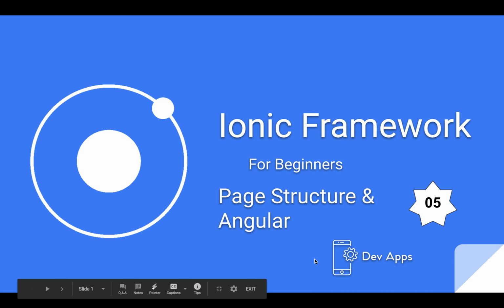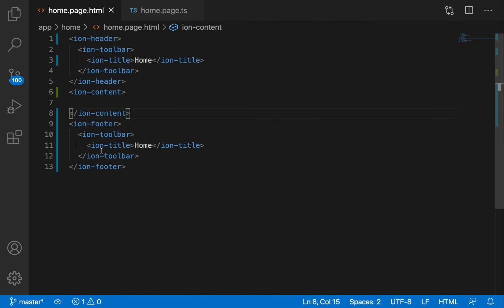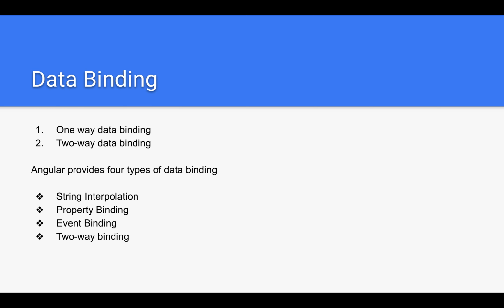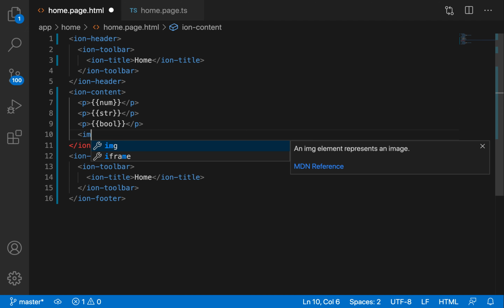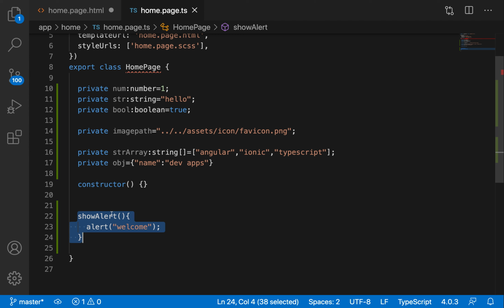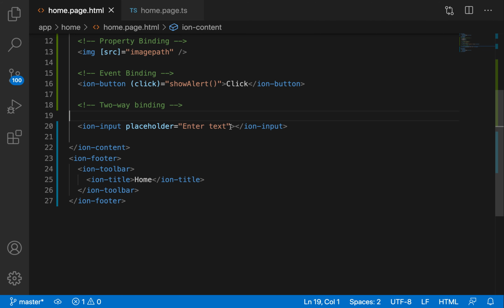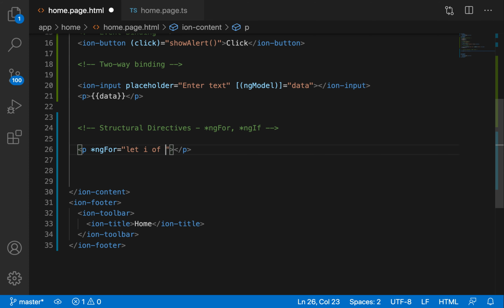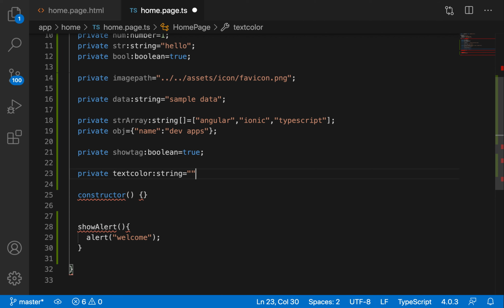Ionic Framework 5 Tutorials for Beginners # 5 Page Structure & Angular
Hi guys, In this tutorial i will explain Ionic Page Structure, Angular - Directives, Binding